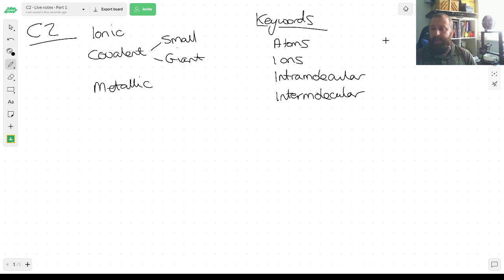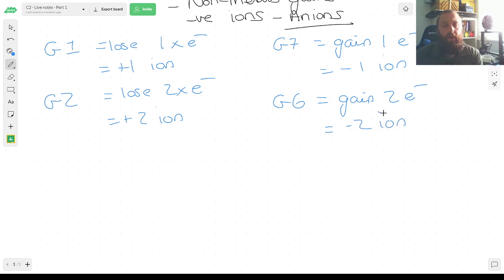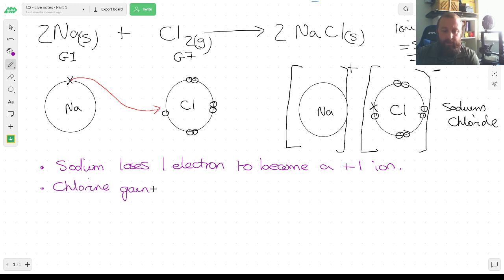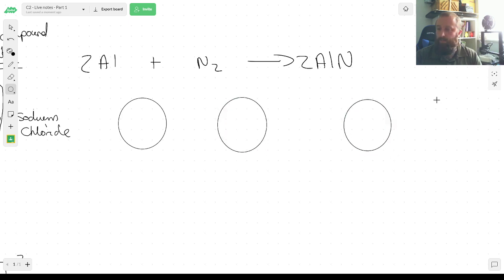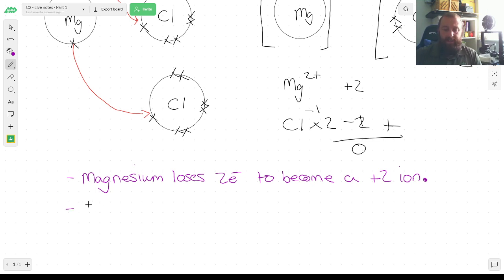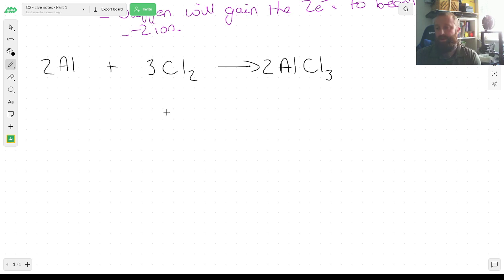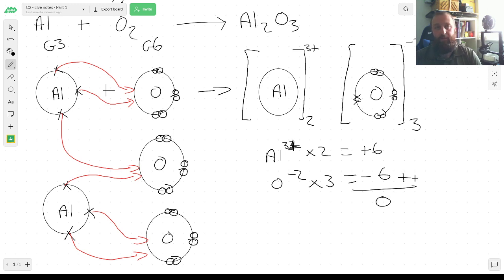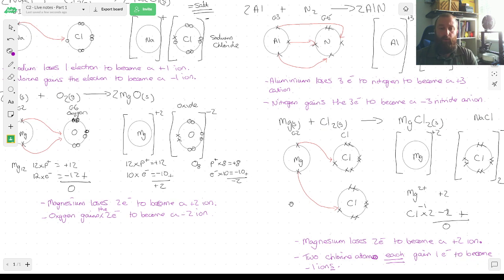C2 - Bonding, Structure, and the properties of matter - Part 1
Revision lesson covering C2 - Bonding, Structure, and the properties of matter - Part 1